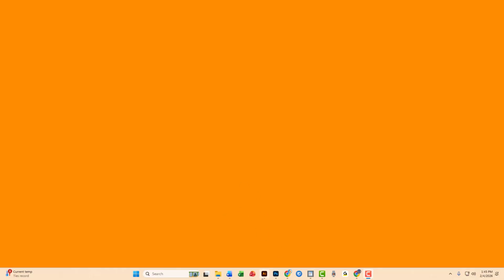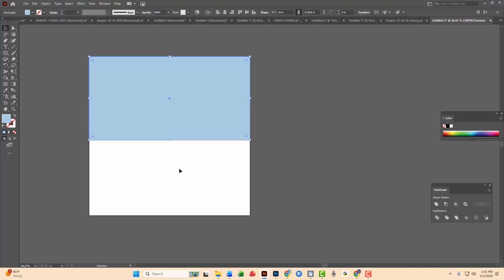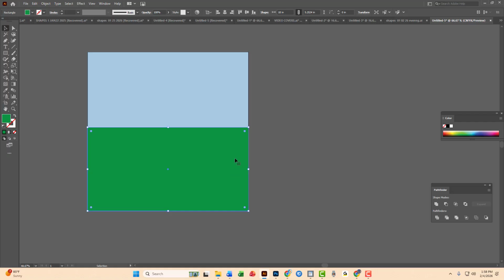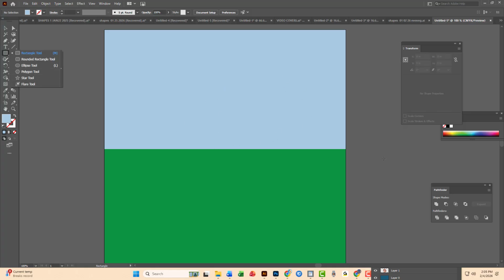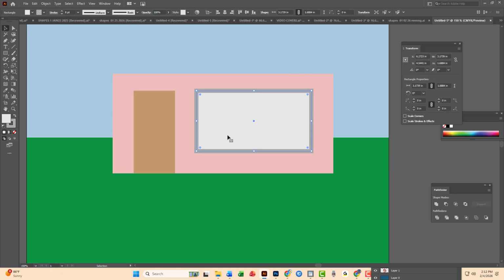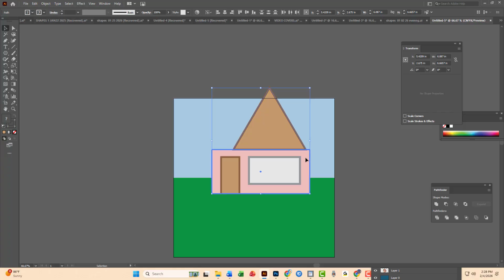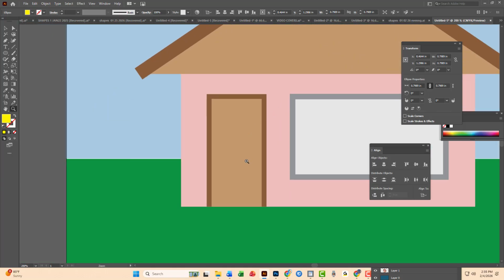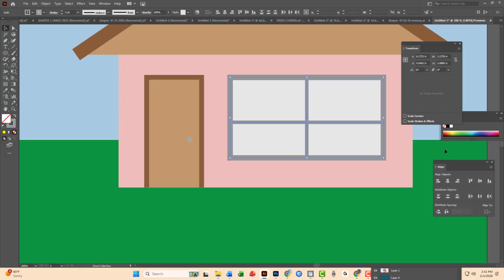LESSON 1 SHAPES PART 1